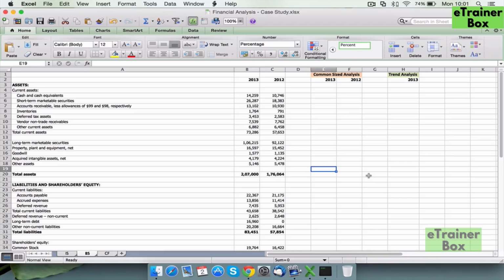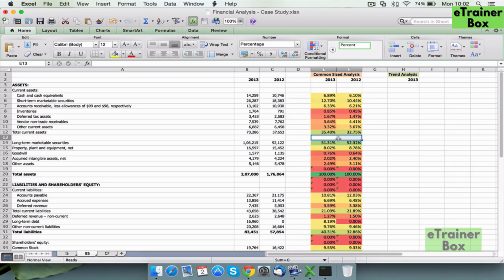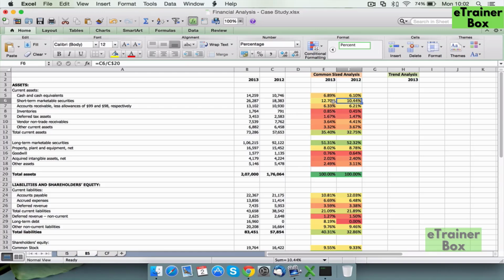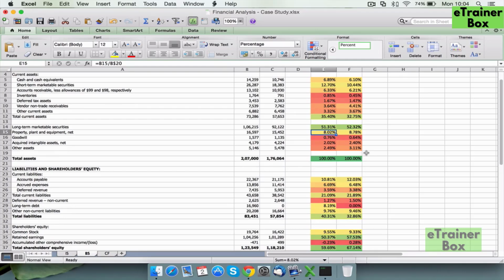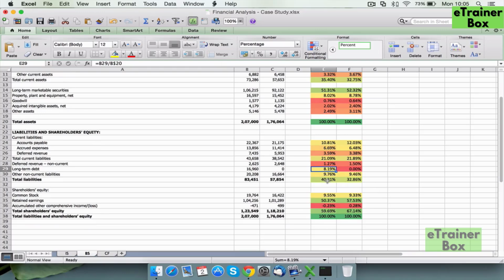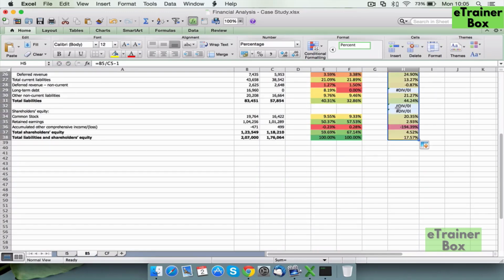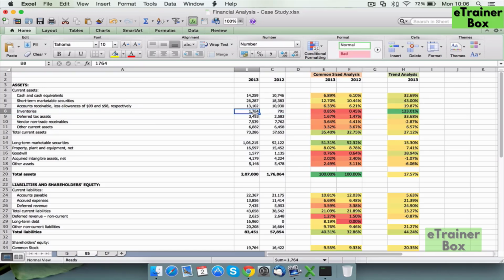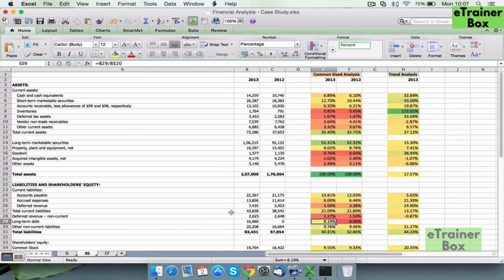Financial Statement Analysis | Apple Balance Sheet Analysis Case Study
What is the Common Size Analysis?
Common size analysis, also known as vertical analysis, is a financial analysis technique used to evaluate and compare the relative proportions of individual line items in a financial statement to a key financial metric, typically total revenue or total assets. The goal of common size analysis is to provide insight into the composition of a company's financial statements and to identify trends and patterns.
Here's how common size analysis works for the two most common financial statements: the income statement and the balance sheet:
Common Size Income Statement Analysis: In this analysis, each line item on the income statement (such as revenue, expenses, and net income) is expressed as a percentage of total revenue. This allows you to see what percentage of total revenue each expense category represents and assess how it has changed over time. It's particularly useful for understanding cost structures and profitability margins.
For example, if a company's cost of goods sold (COGS) is 40% of its total revenue, this means that for every dollar earned in revenue, 40 cents are spent on producing the goods sold.

Common Size Balance Sheet Analysis: In this analysis, each line item on the balance sheet (such as assets, liabilities, and equity) is expressed as a percentage of total assets. This helps you understand the composition of a company's assets and liabilities, as well as how they change over time.
For instance, if a company's accounts receivable is 20% of its total assets, this means that accounts receivable represent 20% of the company's asset base.
Common size analysis is valuable for several reasons:
Comparative Analysis: It enables you to compare the financial structure of different companies, especially those in the same industry or sector, by looking at relative proportions rather than absolute values.
Trend Analysis: It helps identify trends and changes in a company's financial structure over time, which can be crucial for making informed investment or managerial decisions.
Benchmarking: It provides a basis for benchmarking a company's financial performance against industry norms or competitors.
Identification of Red Flags: It can highlight unusual or disproportionate items in financial statements, which may require further investigation.
Common size analysis is just one tool in the financial analyst's toolkit, but it's a valuable technique for gaining insights into a company's financial health and performance.
What is the Trend Analysis?
Trend analysis is a statistical, financial, and business analysis method that involves examining historical data over a period of time to identify patterns, trends, or tendencies that can help predict future behavior or outcomes. It's a valuable technique in various fields, including finance, economics, marketing, and more. In the context of finance and business, trend analysis typically refers to the examination of historical financial data to understand how key performance metrics or variables have changed over time.
Here are some key aspects of trend analysis:
Data Collection: Trend analysis starts with collecting historical data related to the variable or metric of interest. This could include financial data (such as revenue, profit, or expenses), market data (like stock prices or sales figures), or any other relevant data.
Data Presentation: The data is usually presented in graphical form, such as line charts or time series plots. These visuals make it easier to identify trends and patterns visually.
Pattern Identification: Analysts examine the data to identify any recurring patterns or trends. These could be upward or downward trends, seasonality, cyclicality, or other consistent changes over time.
Statistical Analysis: Depending on the complexity of the data, statistical techniques may be applied to quantify and validate the identified trends. This might involve calculating growth rates, averages, or regression analysis.
Interpretation: Once trends are identified and analyzed, they are interpreted to make informed decisions or predictions about the future. For instance, in finance, trend analysis can help investors make decisions about buying or selling assets based on historical price trends.

Forecasting: In some cases, trend analysis is used as a basis for forecasting future values. By extrapolating historical trends into the future, analysts can estimate what might happen if current trends continue.

Trend analysis can be applied to various aspects of business and finance, including:

Financial Performance: Analyzing trends in a company's financial statements, like revenue growth, profit margins, or debt levels.

Market Analysis: Assessing trends in market demand, customer behavior, or competitive dynamics.